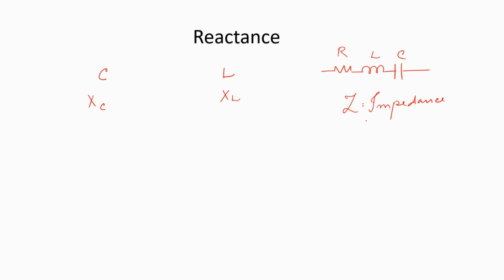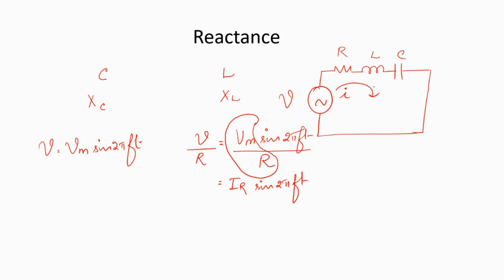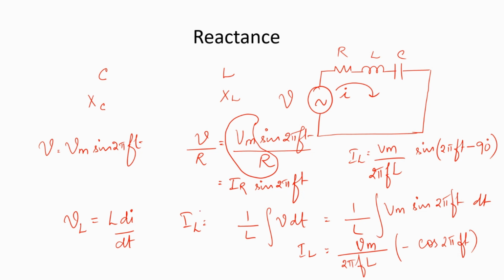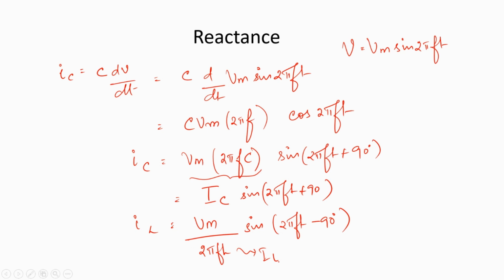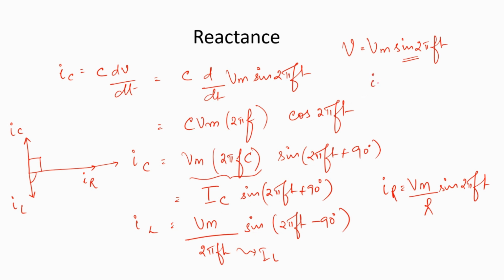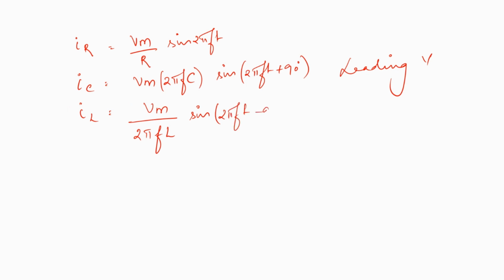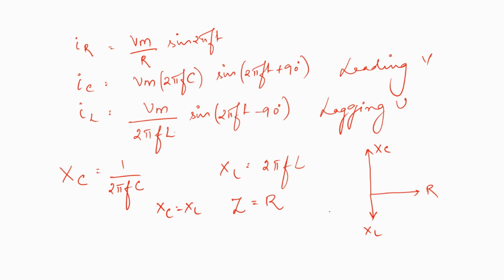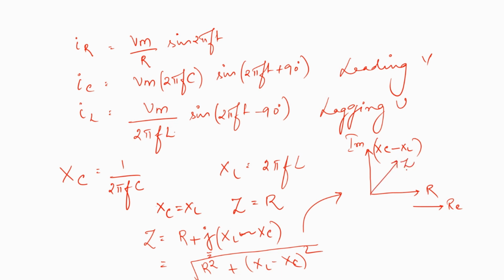Reactance| Why a Complex number? | Expression for Capacitive and inductive reactance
In electrical engineering, impedance is a measure of the opposition to the flow of electrical current in a circuit. It is a complex quantity that includes both resistance and reactance.

Resistance is a measure of the opposition to the flow of current due to the physical properties of the circuit, such as the resistance of wires, resistors, or other components. It is represented by the real part of impedance (Z), denoted by R.

Reactance, on the other hand, is a measure of the opposition to the flow of current due to the presence of reactive elements in the circuit, such as capacitors or inductors. Reactance is a complex quantity that includes an imaginary part (X) and a real part (R).

When a voltage signal is applied to a reactive element, the current that flows through it is not in phase with the voltage. In the case of a capacitor, the current leads the voltage by 90 degrees, while in the case of an inductor, the current lags the voltage by 90 degrees. The phase difference between the voltage and current is the result of the energy storage and release that occurs in reactive elements as the voltage and current alternate.

Reactance is defined as the ratio of the voltage across the reactive element to the current through it. Mathematically, it can be represented as X = V/I, where V is the voltage across the reactive element and I is the current flowing through it.

Since reactance is a complex quantity, it can be represented in polar form as X = |X|∠θ, where |X| is the magnitude of reactance and θ is the phase angle between the voltage and current. Alternatively, reactance can be represented in rectangular form as X = X + j0, where j is the imaginary unit.

When we calculate the overall impedance of a circuit, we add the resistance and reactance together as follows:

Z = R + jX

The real part of impedance (R) represents the resistance, while the imaginary part of impedance (jX) represents the reactance. By using complex numbers to represent impedance, we can easily calculate the magnitude and phase angle of the impedance using simple algebraic operations.